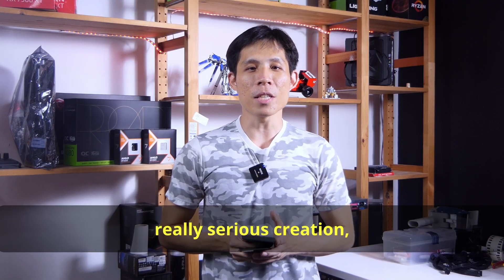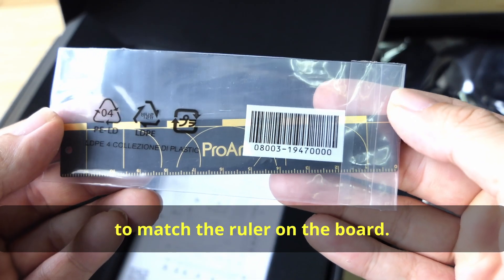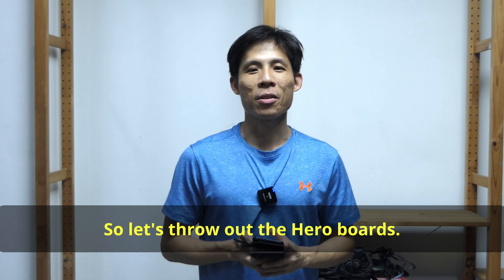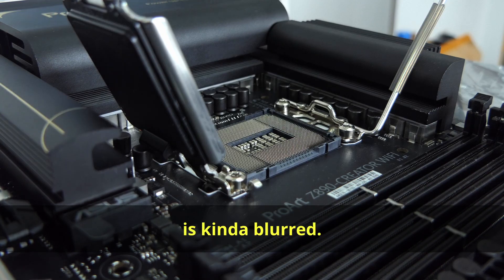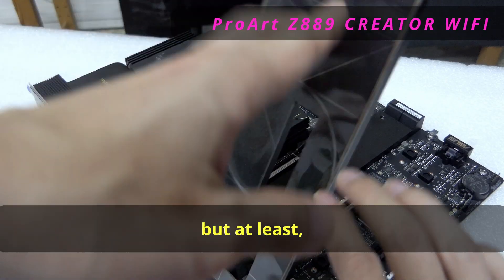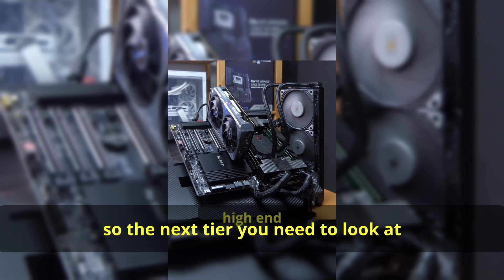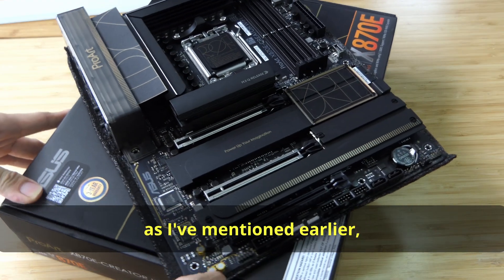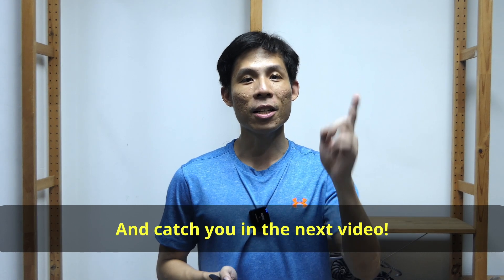X870E & Z890 Creator Vs Gaming Motherboards - How Do They Compare?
How do ASUS' X870E and Z890 Creator motherboards fare against the counterpart X870E and Z890 gaming motherboards? Watch till the end of this video as I try to compare between X870E and Z890 Creator vs gaming motherboards.

FYI, this is purely my opinion, I may be both right and wrong about some points.

**X870E & Z890 Creator Vs Gaming Motherboards Timestamps**
0:00 - What are Creator boards?
1:19 - Creator vs Gaming motherboards
2:15 - Connectivity and USB
3:27 - All about the storage
4:08 - Graphics cards!
4:25 - The main feature on ProArt boards
4:55 - One more important feature
5:09 - The ProArt ecosystem
5:27 - Are creator boards worth it?
6:17 - Creation / gaming cross use?